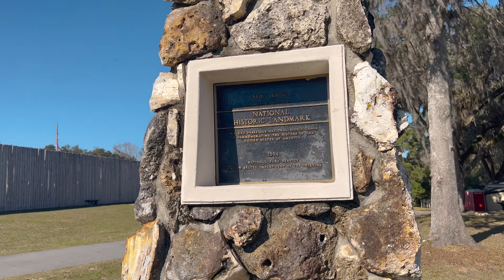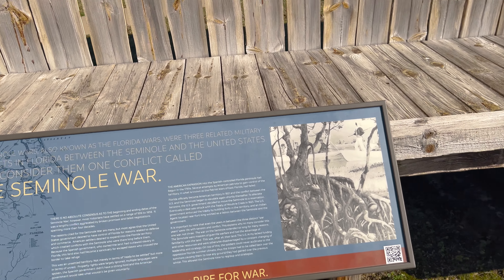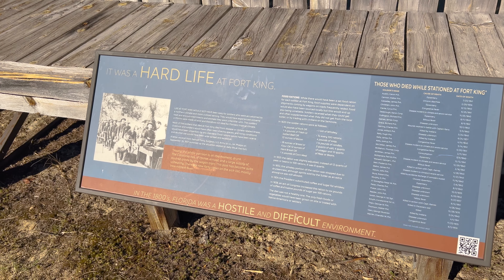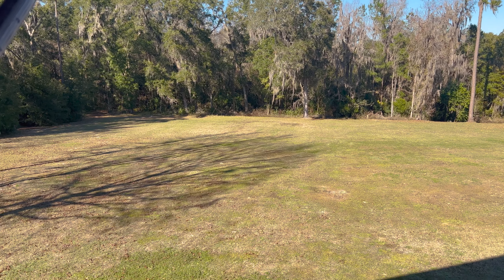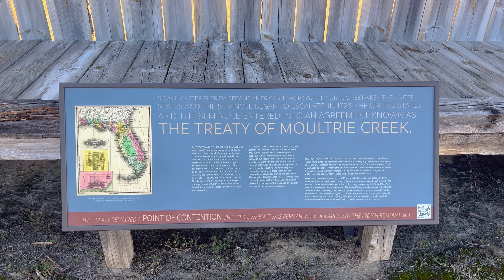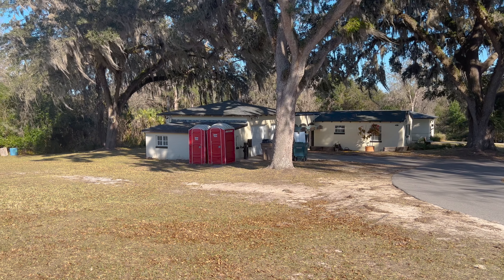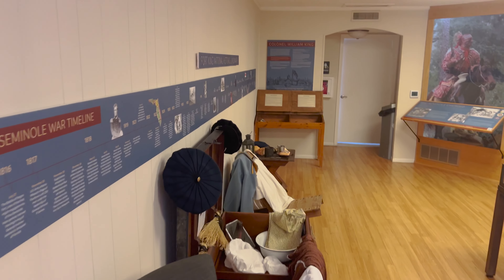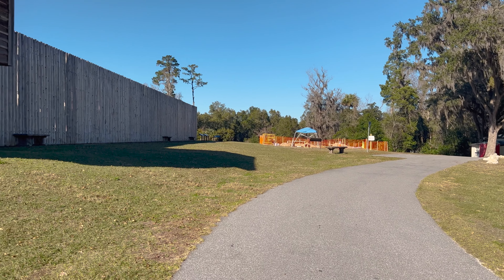Exploring Fort King National Historic Landmark in Ocala, Florida | Free Things to do in Ocala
In today's video, we wanted to show you a free thing to do in Ocala: visit Fort King National Historic Landmark. It is a very interesting place that is a great outdoor activity. There is a lot of history at Fort King. It is also an archeological site. There was an archeologist on site, which was awesome because he told us a lot of great things and showed us really cool items. You can go in the fort and walk around, you can go in the welcome center and watch a video, and you can go to the archeological building and look at some old artifacts. It was a neat little place to visit! If you are in Ocala, Florida and are looking for things to do in Ocala, check out Fort King Historic Landmark.